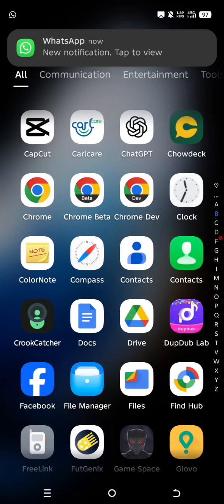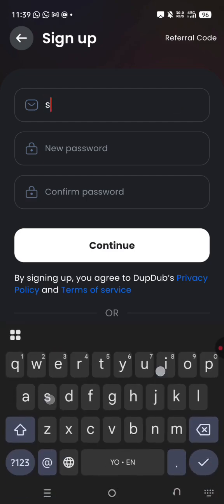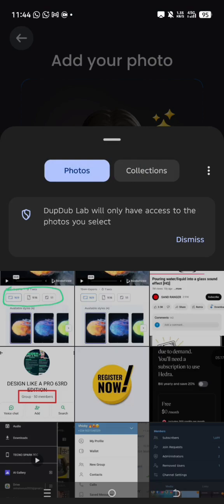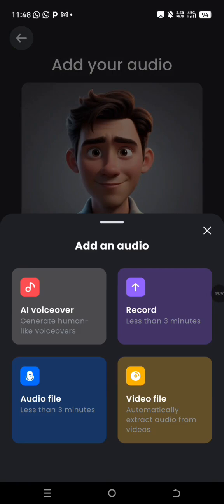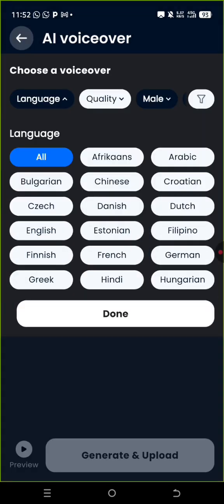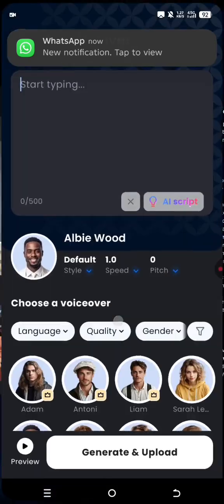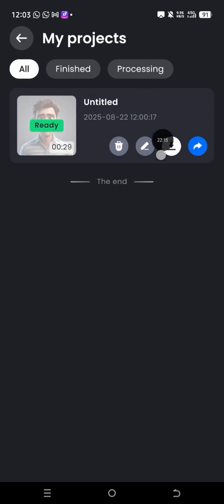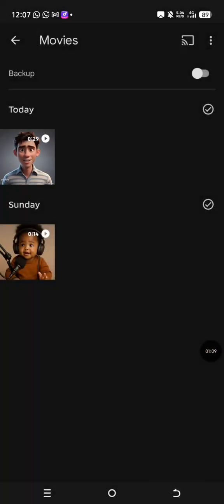How to Edit Ai and Animation Videos Using your Smartphones